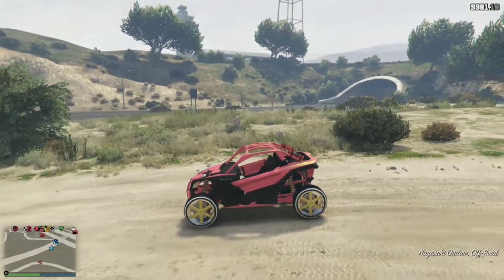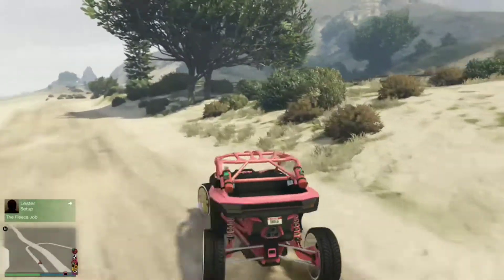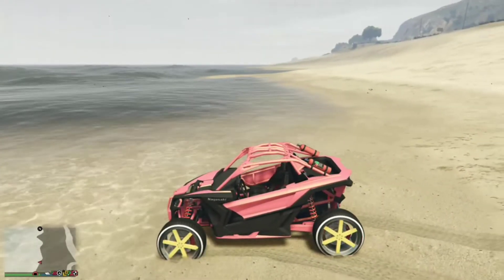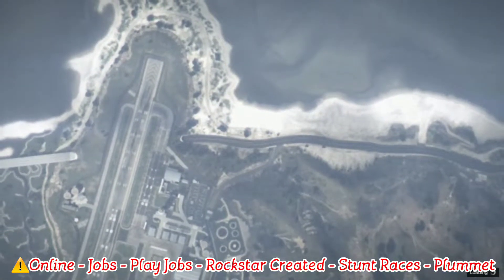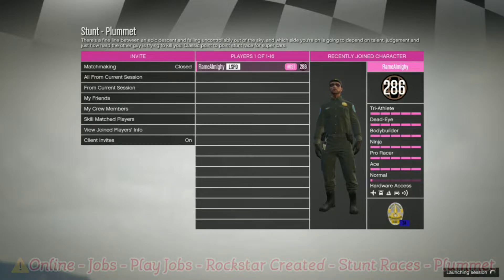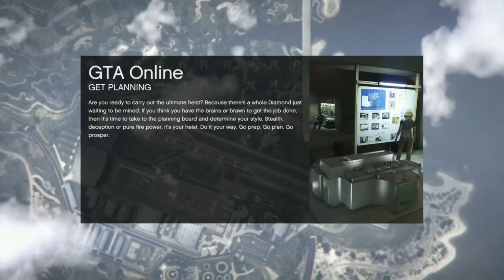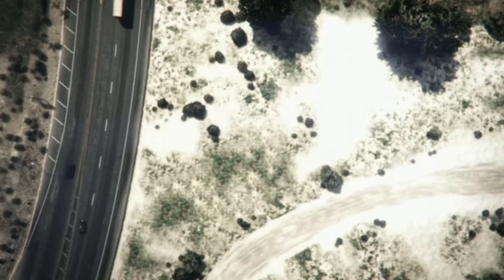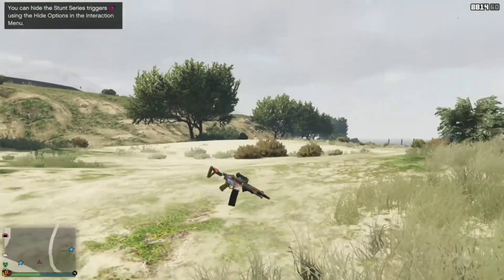GTA 5 Online - ⚡How To Obtain Fully Invisible Body💥 *SOLO* Patch 1.50